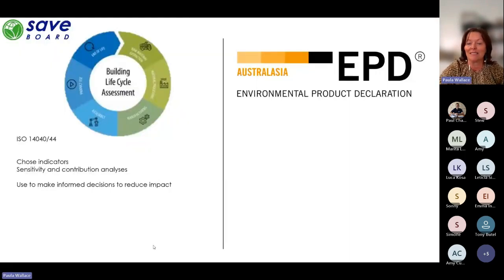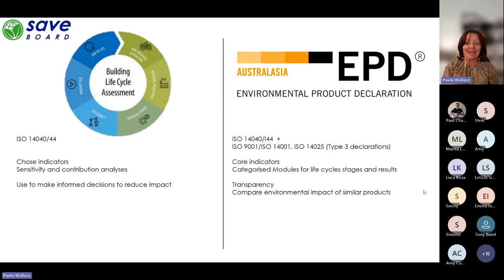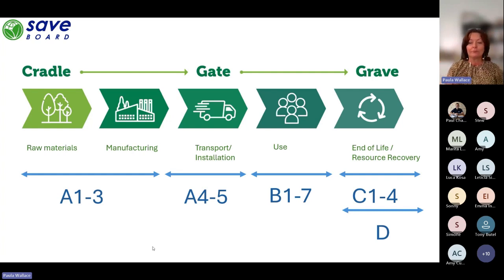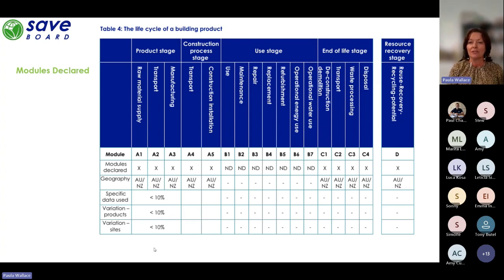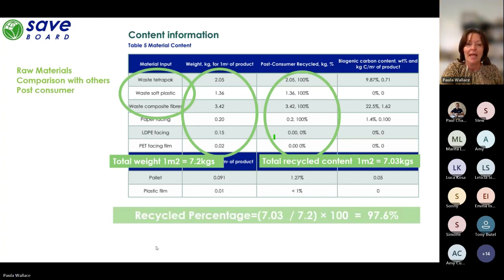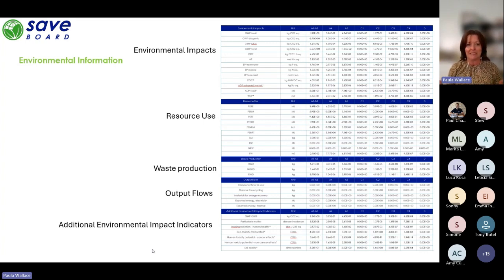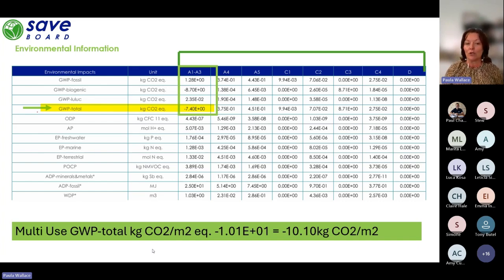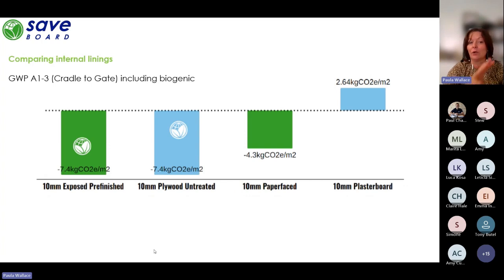Webinar - Understanding an Environmental Product Declaration (EPD) and Life Cycle Assessment (LCA)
15mins is all it takes – To the Point, No Fluff

If you haven't seen one of our Webinars already, they are punchy, to the point, and perfect for those who are time poor.

What does an EPD really mean and how do you make sense of all the numbers? In this short Webinar we'll go through the key points, from interpreting an EPD (Environmental Product Declaration) and LCA (Life Cycle Analysis) to help you make informed decisions in the material and product choices you make both professionally and personally.

saveBOARD is focused on building a circular economy by turning composite packaging waste back into products that re-enter the local supply chain eliminating future waste. We have two plants; one in Hamilton New Zealand and one in Western Sydney, Australia.

We now manufacture healthy, affordable, high performance building materials from our Hamilton & Warragamba factories that make a circular economy an everyday reality. We upcycle packaging waste in Australasia through the implementation of proven, scalable technologies that turn locally collected waste into locally distributed, recyclable building products.